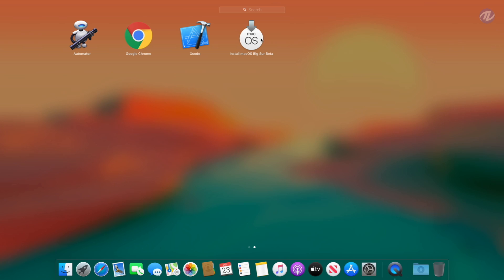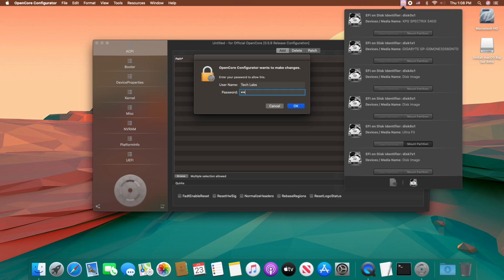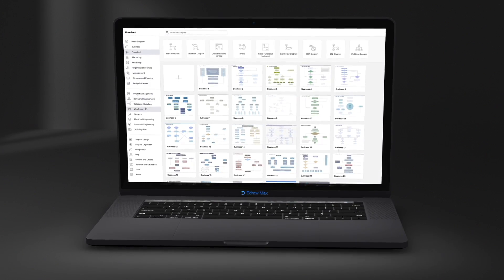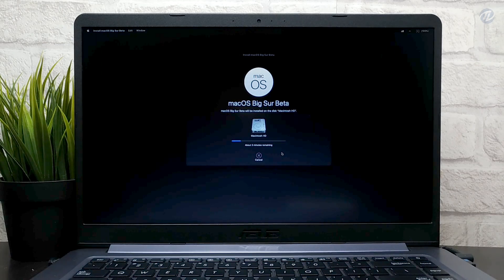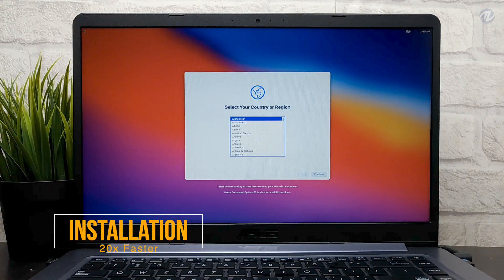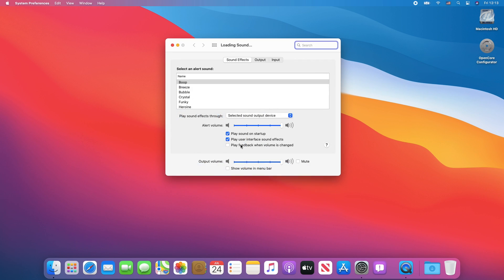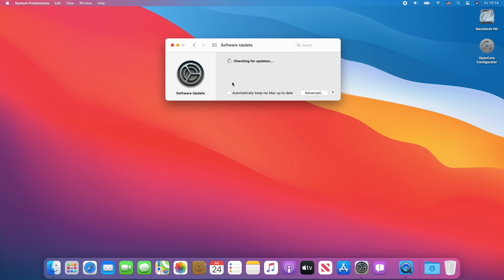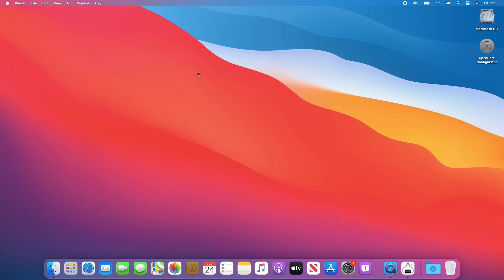How to Install macOS Big Sur (Beta) on Laptop | Hackintosh | Step By Step Guide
Why EdrawMax? Product Tour Now

Create your diagram now with EdrawMax. It is an extremely powerful all-in-one diagramming tool that can serve all of your purposes :)

LAPTOP : ASUS X510UA
CPU : Intel Core i3 7100U (2.4GHz) LGA 1356
RAM : 4 GB DDR4 2400MHz
GRAPHICS : Intel HD Graphics 620
WiFi and BT: Braodcom BCM94352Z A+E Key Type (Replaced)
AUDIO : Conexant CX8050
SSD : Samsung 860 EVO 250GB 6GB/s
macOS VERSION : 11.0
SMBIOS : 14,1
SYSTEM DEFINITION : MacBook Pro (13-inch, 2017, Two Thunderbolt 3 ports)

What's Working?

Everything works fine on macOS Big Sur 11.0

Audio ✔
Graphics ✔
HDMI ✔
Sleep/wake Function ✔
Power Management ✔
App Store ✔
iMessage ✔
iCloud ✔
FaceTime ✔
USB with 2.0, 3.0, 3.1 and USB Type-C Ports ✔
Bootloader ✔
HDMI Audio ✔
Volume Hotkeys ✔
AirDrop ✔
AirPlay ✔
HandOff ✔
Side Car ✔

Not Working
No any hardware yet. However, some bugs are present in the OS

DOWNLOAD SECTION
Download Broadcom WiFi Fix:
Download Broadcom BT Fix:
Download Battery Fix:
Download Backlight Fix:
Download I2C Fix:

Note: All the ACPI sets are patched for this specific Laptop. ACPI is hardware specific unless you use a Hotpatch. Due to this, EFI has not been provided.

Before installing make sure about your Hardware compatibility like CPU, Graphic Card, WiFi and Other Hardware.

Recommended and supported hardware:
Minimum Core i3 with supported Intel Graphics.

Thanks :)

How to Create macOS High Sierra Bootable USB on Windows without Mac & Transmac

Credits:

• Rehabman
• Apple for macOS
• vit9696
• Open Core Team

Thanks :)